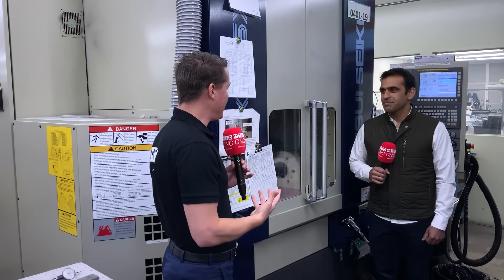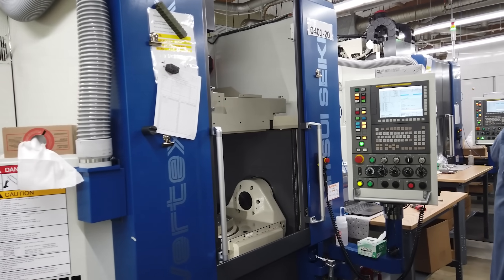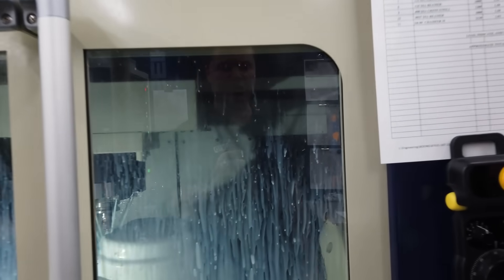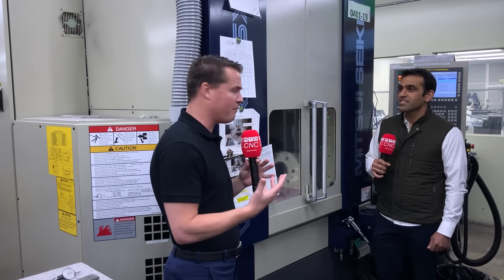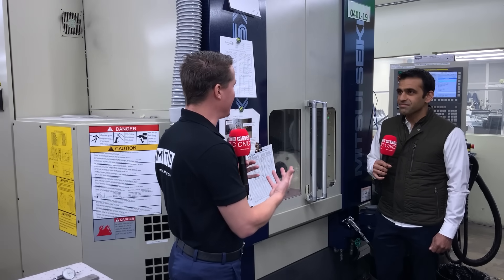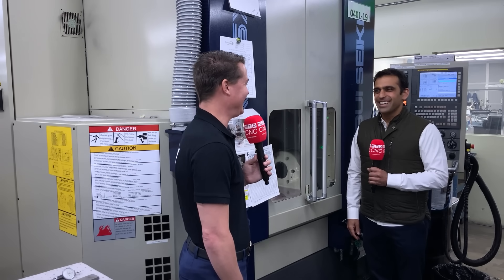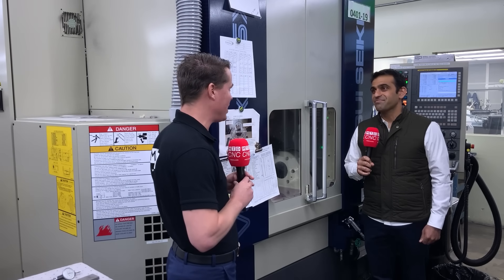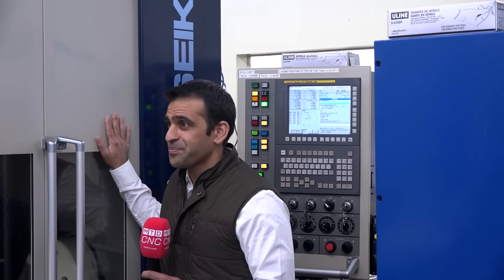What's the best way to machine Beryllium?? LA Gauge show us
Fascinating to see and hear what Beryllium is and how to machine it and why LA Gauge decide to make components using it. This is a light weight material that simply doesn't move regardless of heat and environment, therefore it's perfect for industries that need precision in aggressive and changing circumstances.